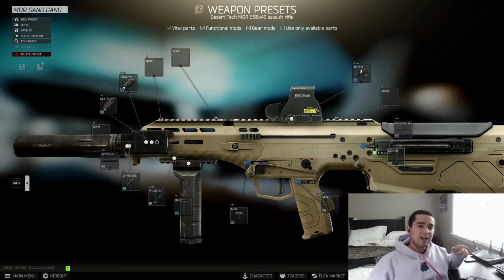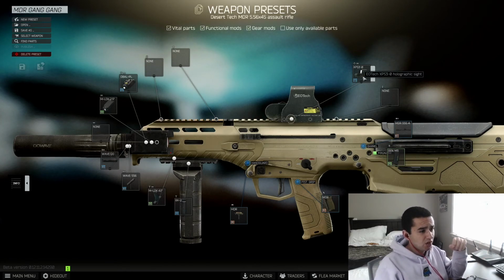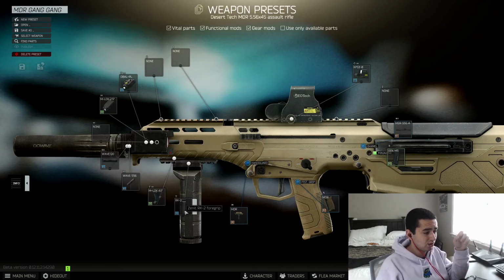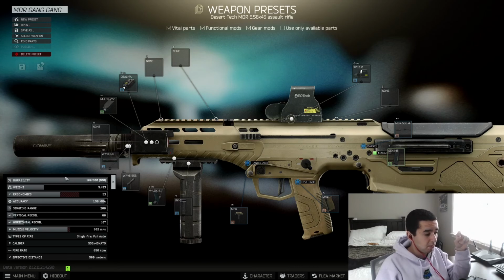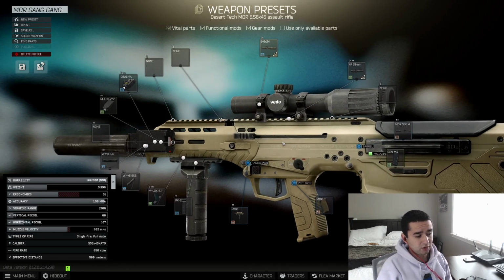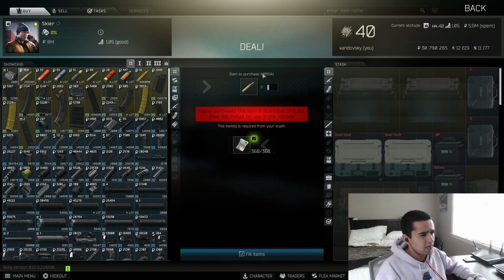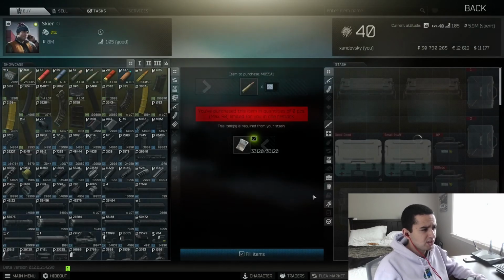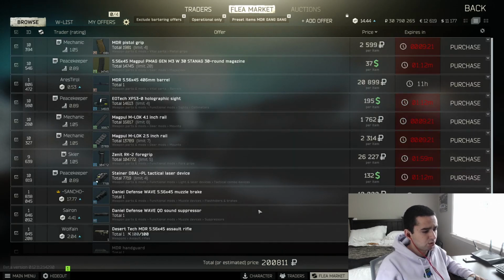Escape From Tarkov 12.11: 5.56 MDR Meta Build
Today we talked about an awesome 5.56 MDR Meta build. This is great at short to medium range. Enjoy!